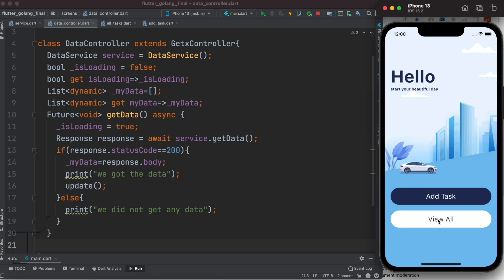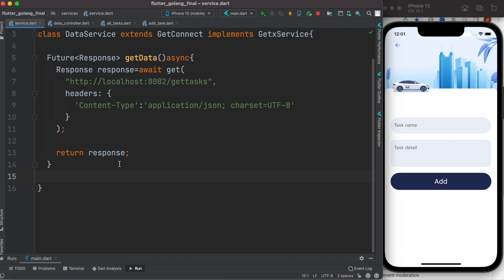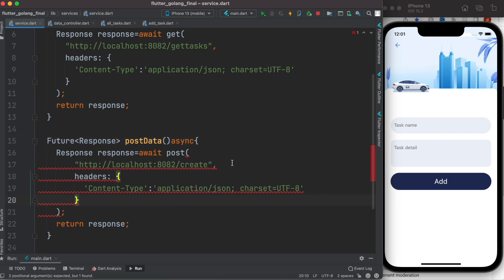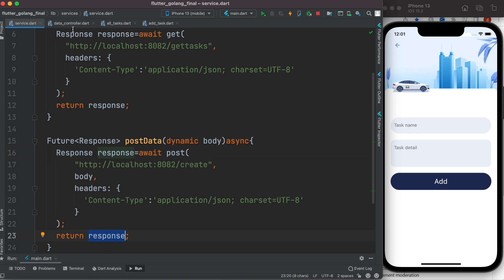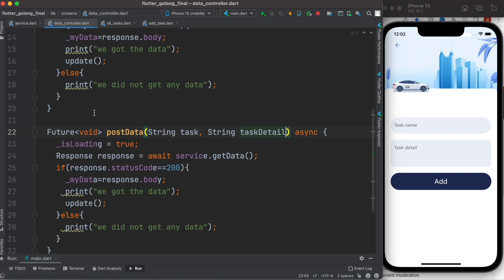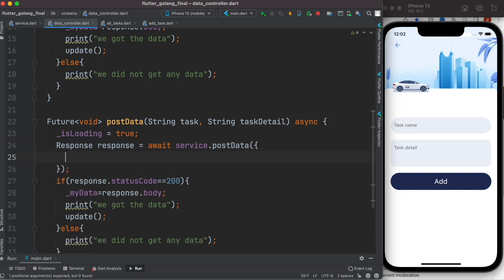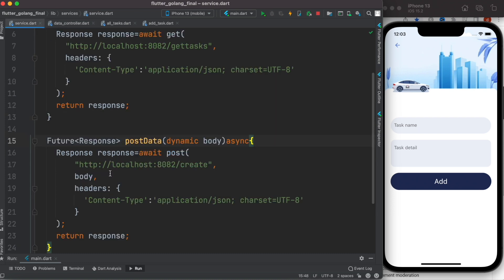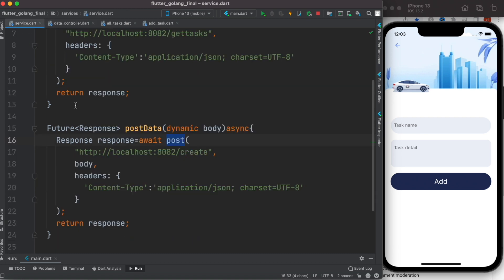Flutter Create a Service | State Management | Don't Repeat Yourself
Here we will learn how to create a getx service class or method, so that you don't need to repeat yourself.

Twitter for more exclusive content

0:07 create a task
0:28 Create a service for backend api request
0:46 Create a service for post method
1:20 Pass body to post method
2:10 Call the service from GetxController
2:54 Done creating service using getx